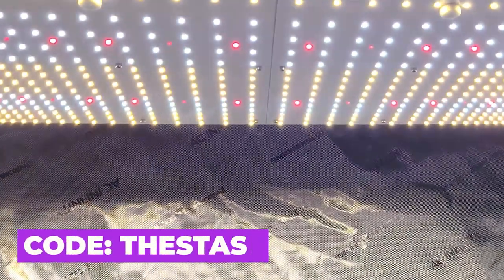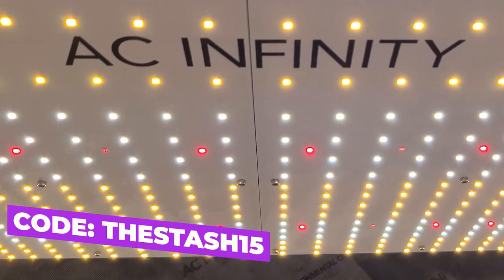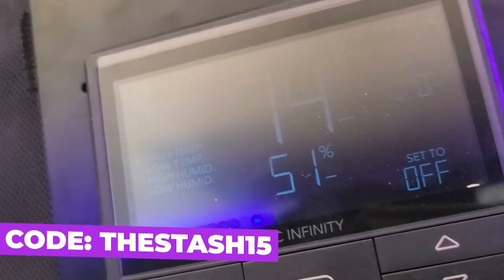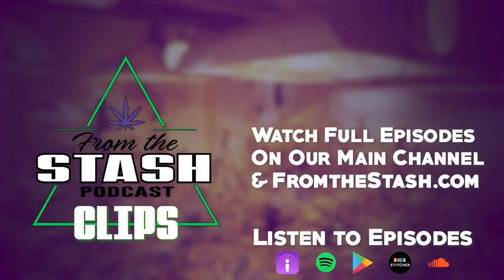How to Find the Best LED Grow Light - FTS Clips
In this clip, Shane from @MIGROLIGHT breaks down some essential things to consider when looking for the best LED grow light for your indoor garden.